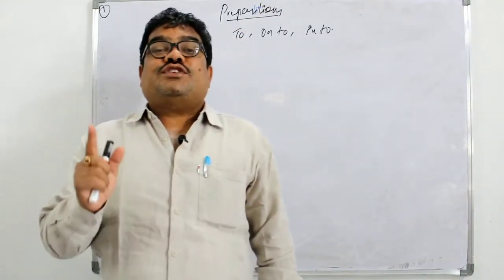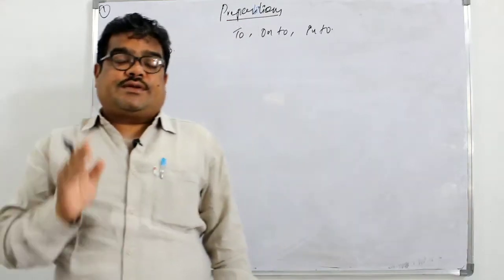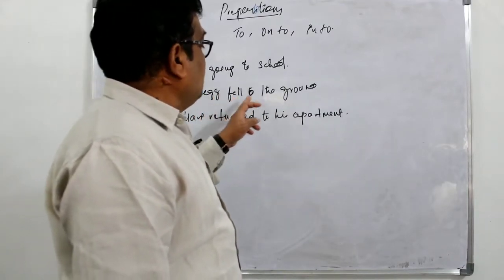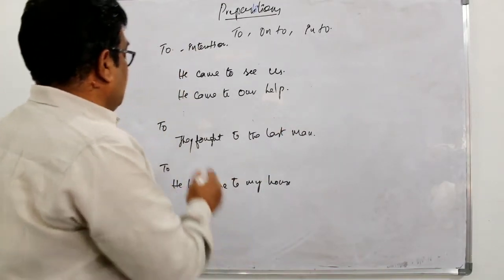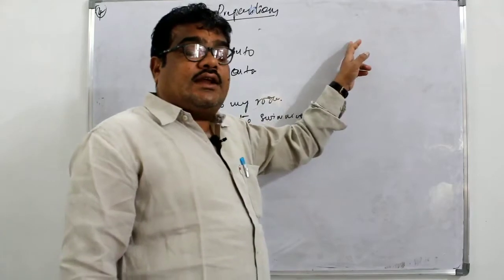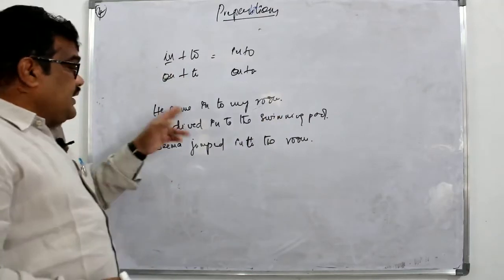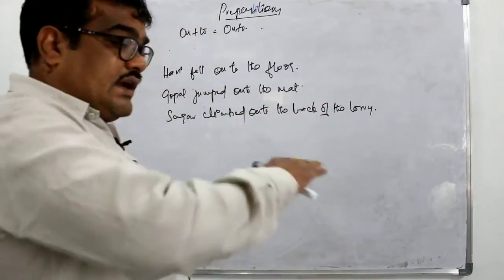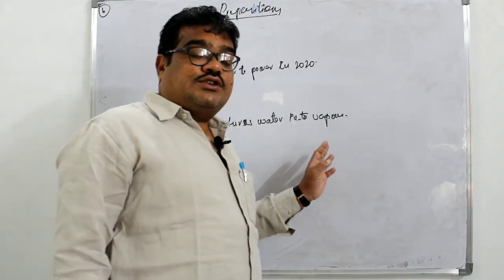Prepositions of direction (to,into, onto)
How and when to use (to, into, onto).